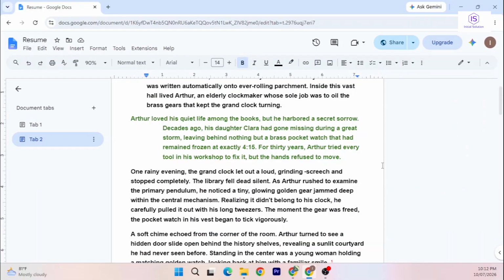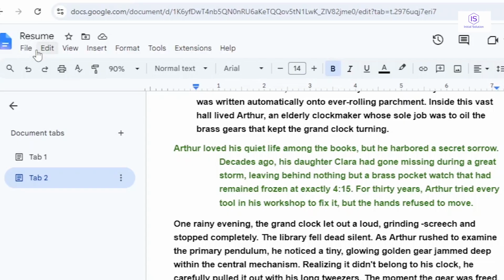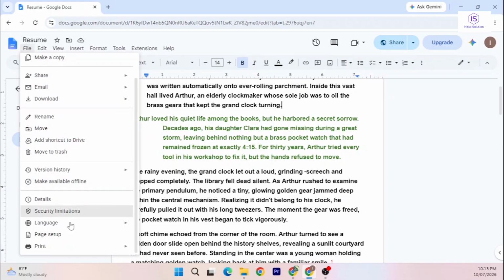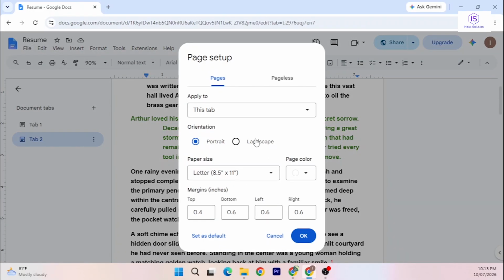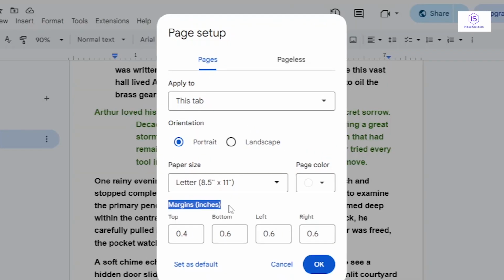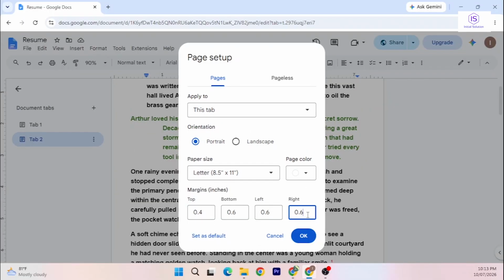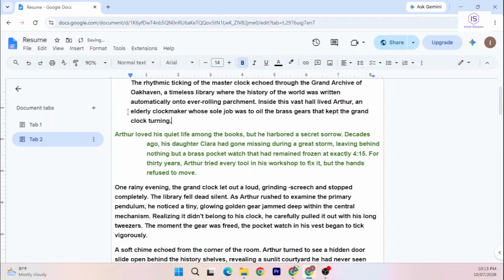How to Change the Page Margin in Google Docs 2026 [ stepbystep guide ]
Learn how to change the page margin in Google Docs in 2026 with this easy step-by-step guide. Whether you're formatting an assignment, report, essay, or professional document, this tutorial will show you how to adjust the page margins in Google Docs quickly and easily.

📏 How to Change the Page Margin in Google Docs (2026):

💻 On Desktop:
Step 1: Open your document in Google Docs.
Step 2: Click File from the top menu.
Step 3: Select Page setup.
Step 4: Under Margins, adjust the Top, Bottom, Left, and Right margins.
Step 5: Enter your preferred measurements.

📐 Using the Ruler:
Step 2: Make sure the ruler is visible.
Step 3: Drag the margin markers on the ruler to adjust the left and right margins.
Step 4: Adjust the margins until you reach your desired layout.

📱 On Mobile (Android/iPhone):
Step 1: Open the Google Docs app.
Step 2: Open the document you want to edit.
Step 3: Tap the three-dot menu (⋮).
Step 4: Select Page setup.
Step 5: Adjust the available page settings and margins.
Step 6: Apply the changes to your document.